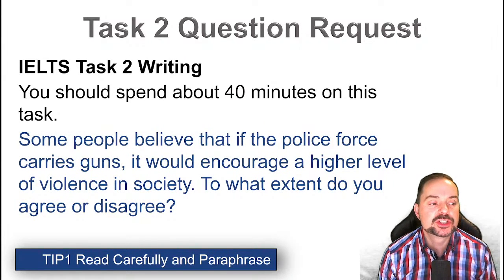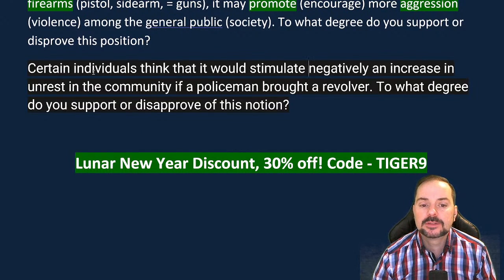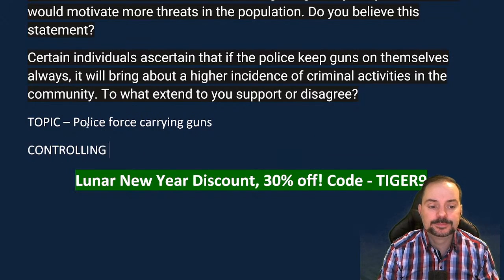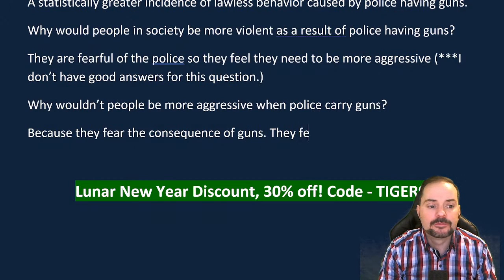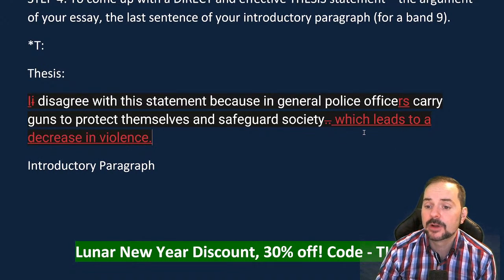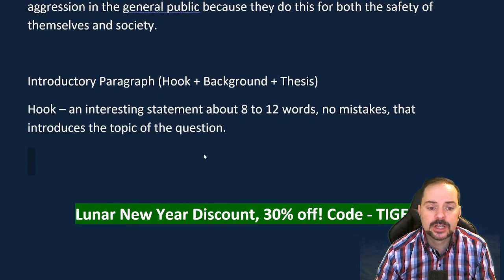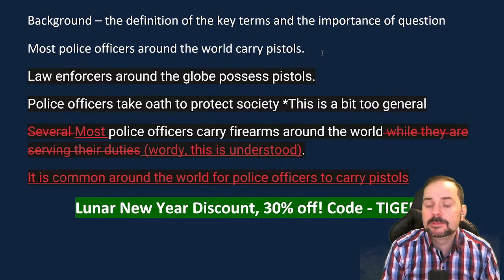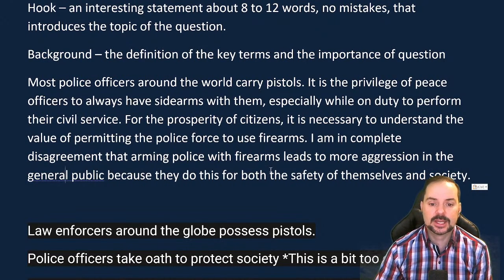IELTS Live - Task 2 Writing a Band 9 Agreement Level Essay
Some people believe that if the police force carries guns, it would encourage a higher level of violence in society. To what extent do you agree or disagree?

This video teaches vocabulary, structure, grammar, and content to get between bands 7 and 9 on IELTS. It teaches important basics for understanding the question and planning a response. This video contains strategies in a series that teaches the steps necessary to achieve a high score, between 7 to 9 on the IELTS task 2 writing question. Task 2 strategies focus on understanding the question, planning, and structure with a working example. This series will teach you the strategies that will help you to reach success on this question in the 40-minute time limit. It is worth 2/3 of the writing mark. Follow the instructions carefully and make sure to practice. It is important to try different types of questions for task 2, so you can think quickly and logically. Enjoy. @aehelp